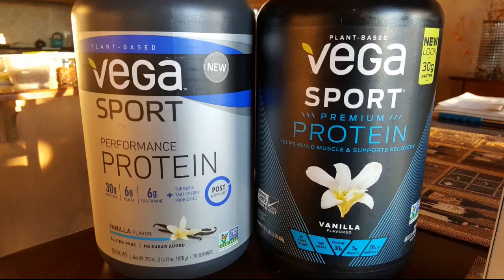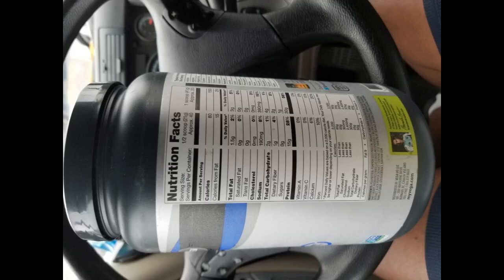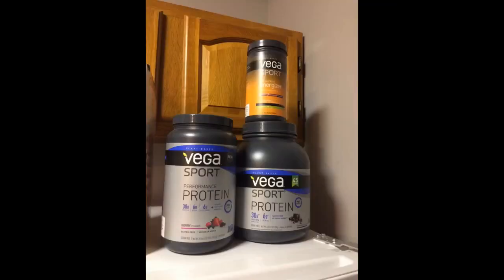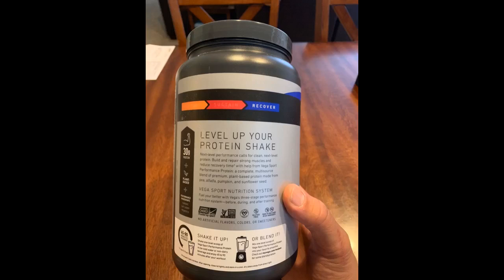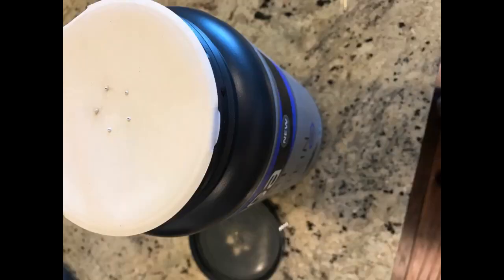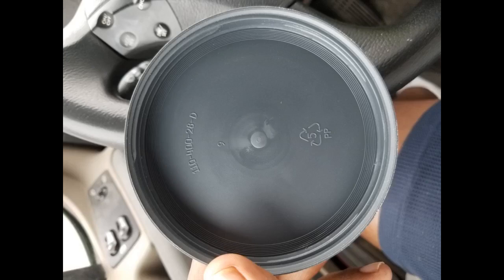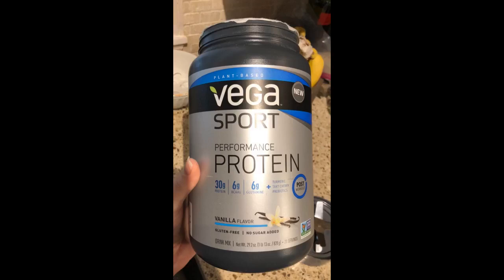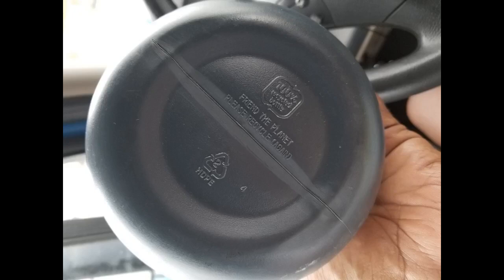Vega Sport Premium Protein, Peanut Butter (19 Servings, 28.7 oz) - Plant Based Vegan Protein Po...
- Vega Sport Premium Protein, Peanut Butter (19 Servings, 28.7 oz) - Plant Based Vegan Protein Powder, BCAAs, Amino Acid, Tart Cherry, Non Whey, Gluten Free, Non GMO